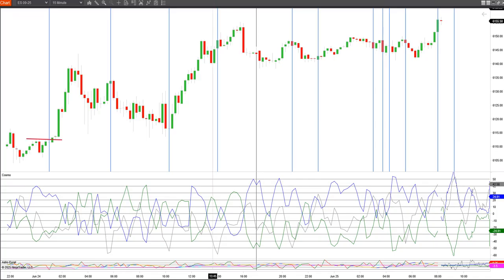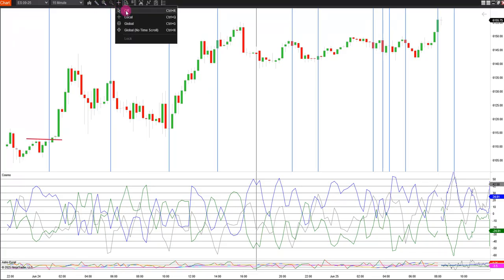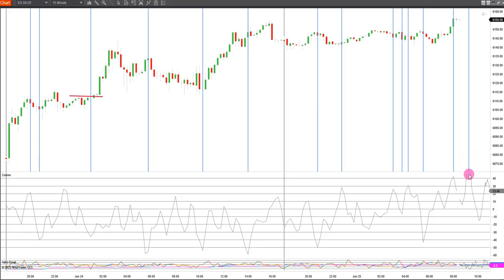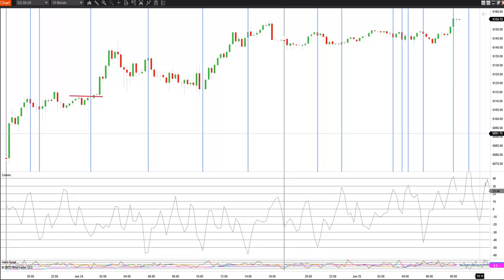Cosmodyne composite line trigger!